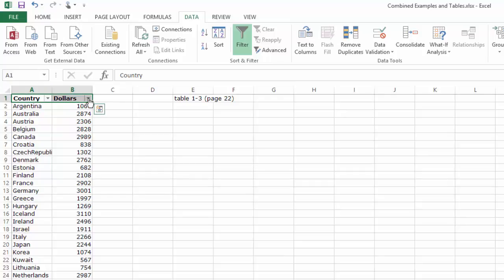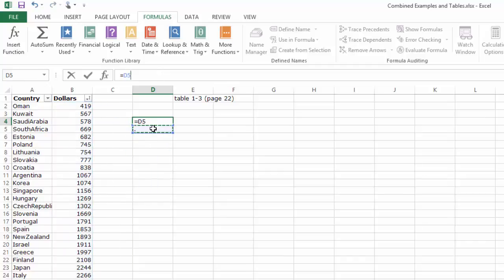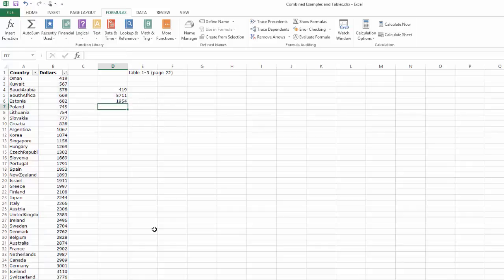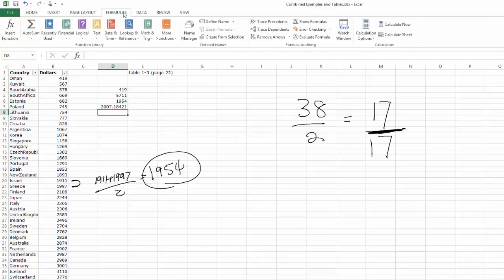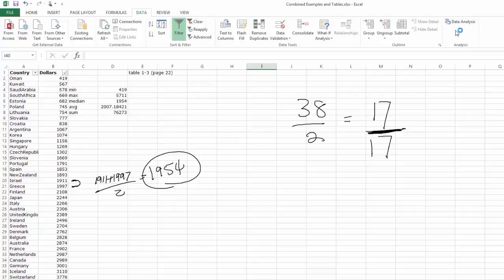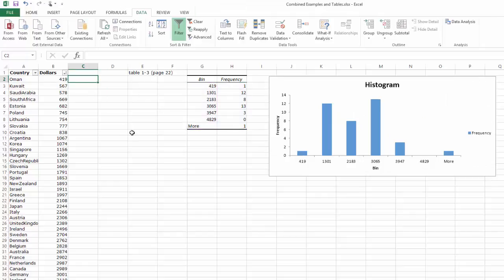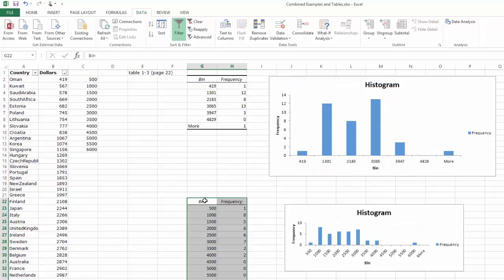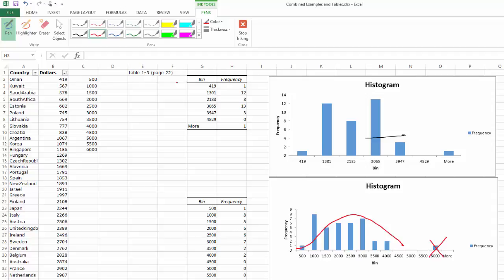Statistics 1.7 - Histograms in Excel